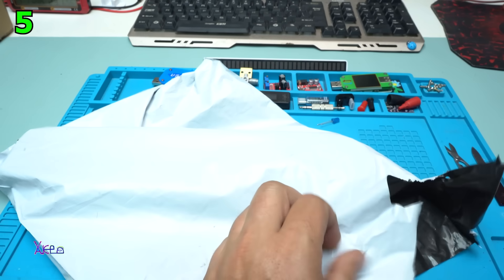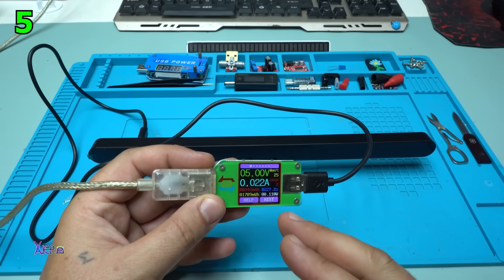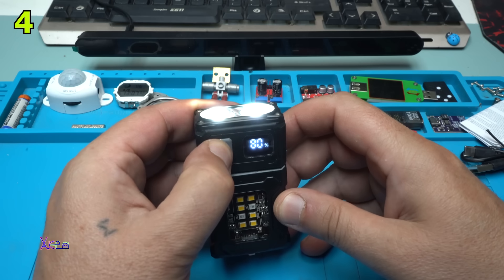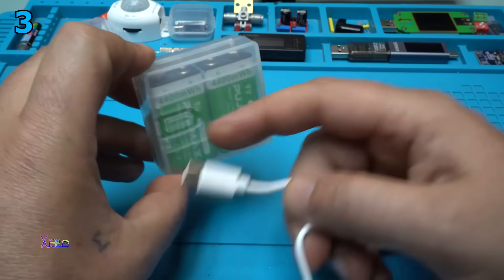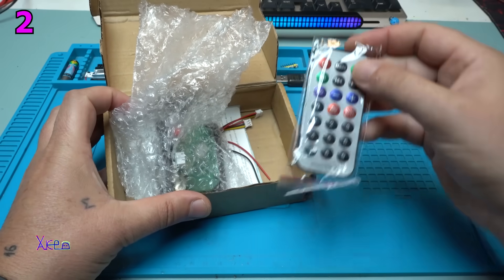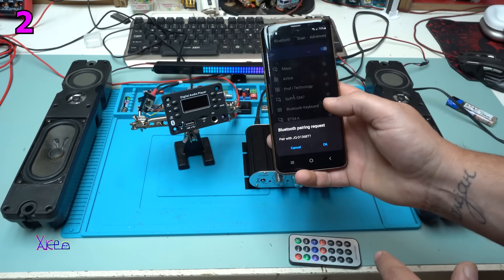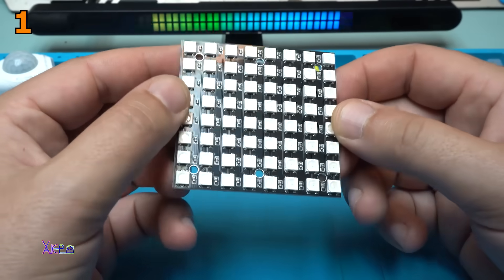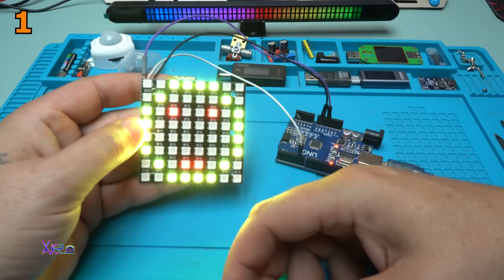TOP 5 Cool Aliexpress Modules and Gadgets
5. 00:04 30CM Double-row 64bit RGB PickUp LED Bar Voice Controlled Light Magnetic Music Rhythm Light Car Atmosphere Lighting.

4. 02:42 Portable tail magnet flashlight super bright mini usb rechargeable led torch with COB emergency light for camping and hiking.

3. 05:44 PUJIMAX USB 9V Rechargeable Battery 4400mWh Type-C Rechargeable 6F22 9V Li-ion Battery For RC Helicopeter Model Multimeter Toy.

2. 08:38 Car MP3 Decoder Board 9V 12V Bluetooth Car MP3 Amplifier USB FM TF Radio Audio Module music speaker remote control mp3 decoder.

1. 11:55 WS2812B 5050 RGB led chip,ring light, led matrix 8x8,5x5 matrix neopixel led patterns,effects.

-$4 Arduino UNO

-ANENG M108/M107 Mini Digital Multimeter 4000 count AC/DC Electrical Instruments Tester Auto Multimetro digital profesional meter.
Direct link to product

-KWS-2302c Type-c digital display dc voltage ammeter two way current test 4-30v multi function power meter for phones,charging test.